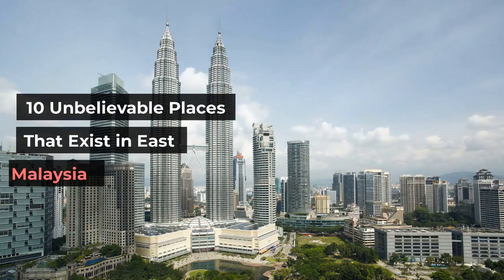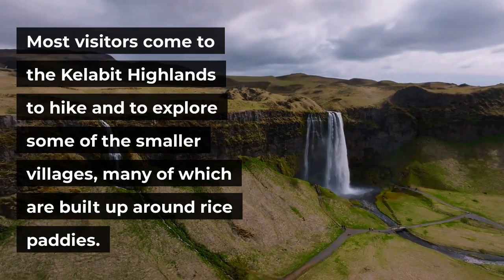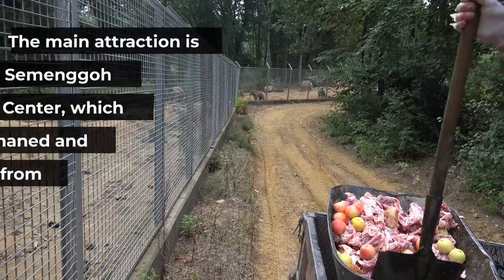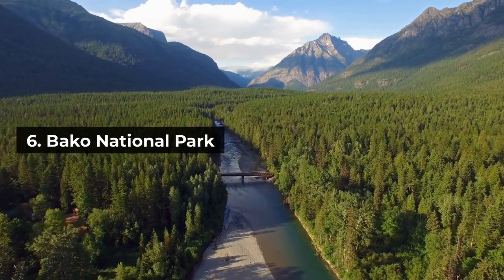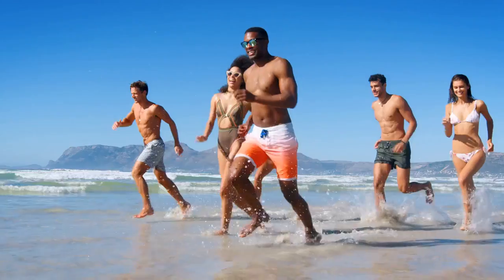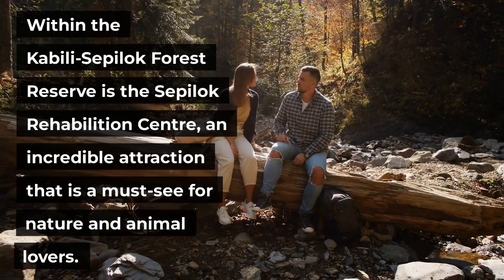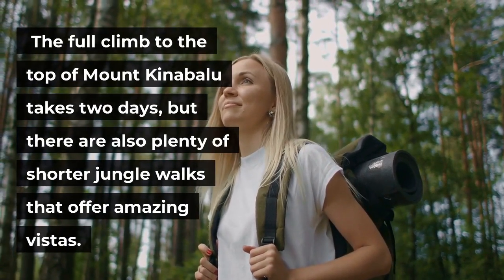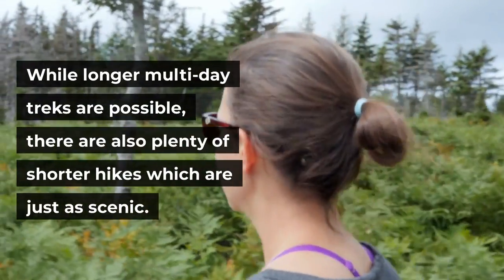Top 10 UNBELIEVABLE Places That Exist in East Malaysia | TOP 10 TRAVEL 2022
This video explores the Top 10 UNBELIEVABLE Places That Exist in East Malaysia | TOP 10 TRAVEL 2022.
We researched the most beautiful and breathtaking exotic travel destinations across the globe, and we have put together a travel guide of the Top 10 UNBELIEVABLE Places That Exist in East Malaysia | TOP 10 TRAVEL 2022.
This channel will explore unique places to travel, so I strongly suggest you add these sights to your bucket list. Tropical islands, diverse rainforests, beautiful beaches, and historic volcanoes will enhance your experience when exploring these Top 10 UNBELIEVABLE Places That Exist in East Malaysia | TOP 10 TRAVEL 2022.